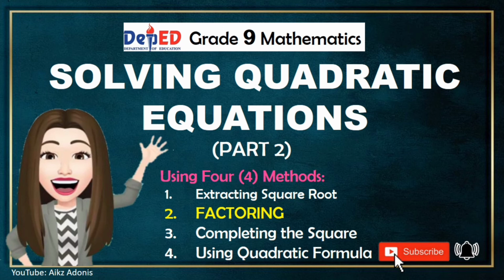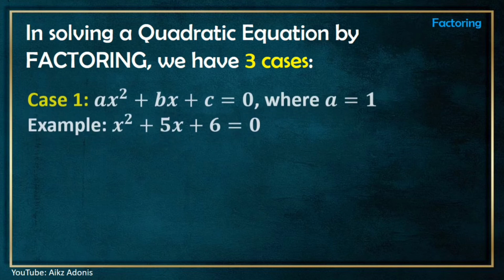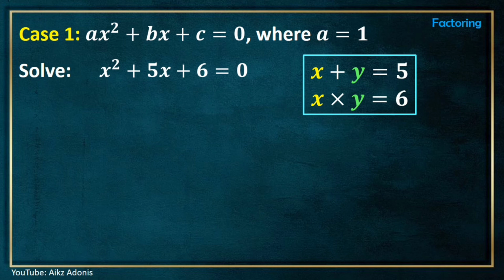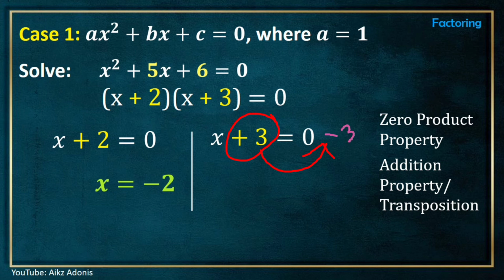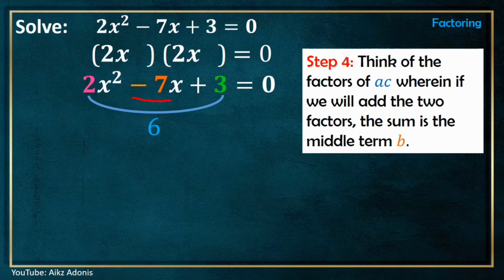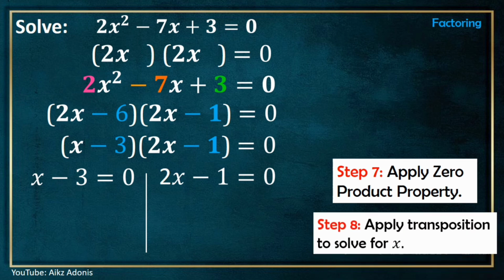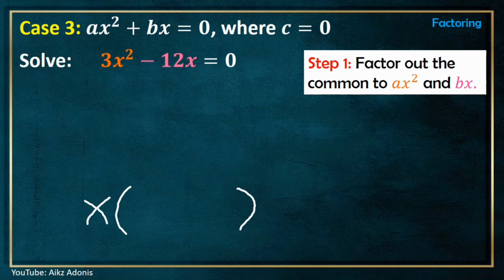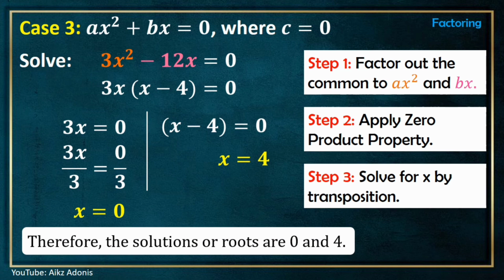FACTORING Explained in TAGALOG | Solving Quadratic Equation (Part 2) | Aikz Adonis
To solve a QUADRATIC EQUATION, we can use the following methods:
1. Extracting Square Root (Part 1)
2. Factoring (Part 2)
3. Completing the Square
4. Using Quadratic Formula